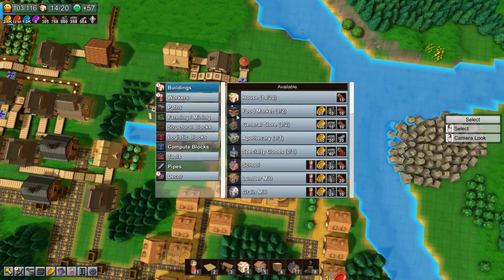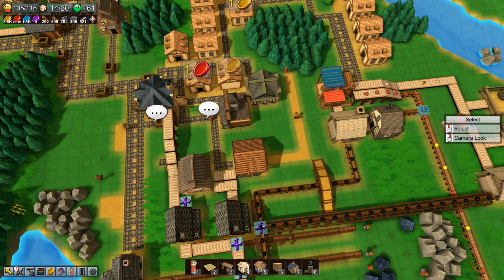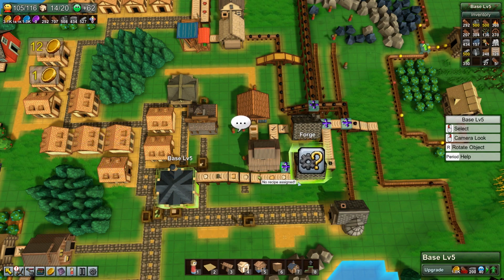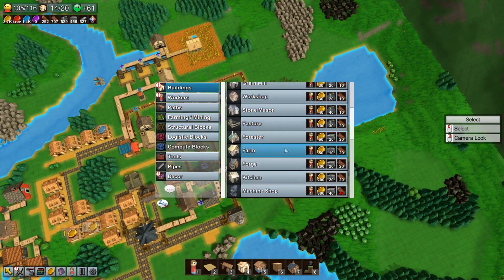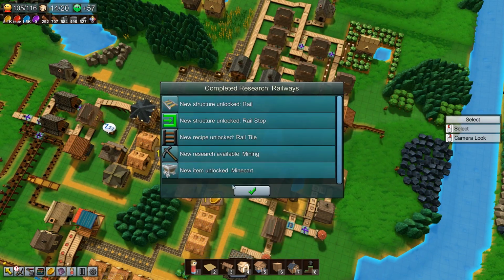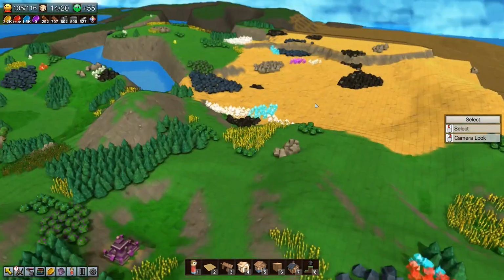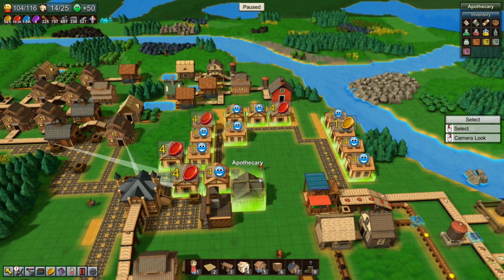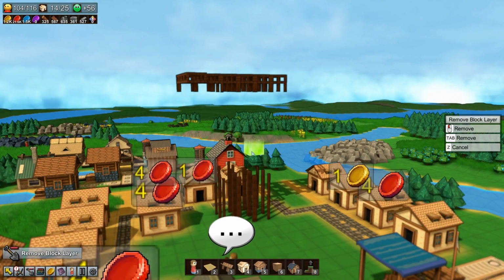Let's Play Factory Town [Early Access] - Part 9 - Do You Get To The Cloud District Very Often?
- 3D terrain will make it a challenge to deliver your resources from high in the mountains down to your production centers

- Sandbox / Creative Mode / Powerful procedural world generation & map editor tools to create and share your own worlds & custom scenarios